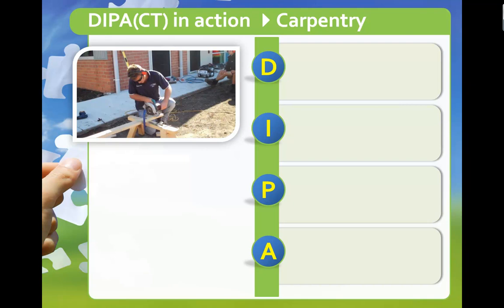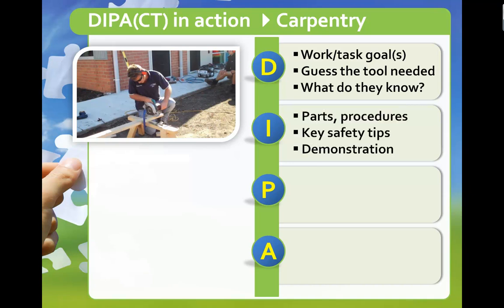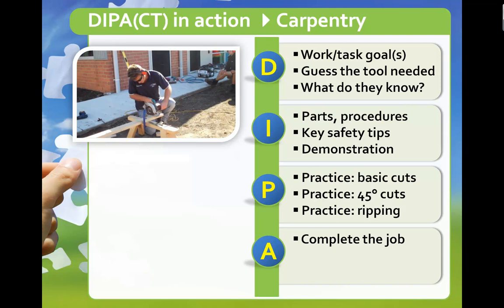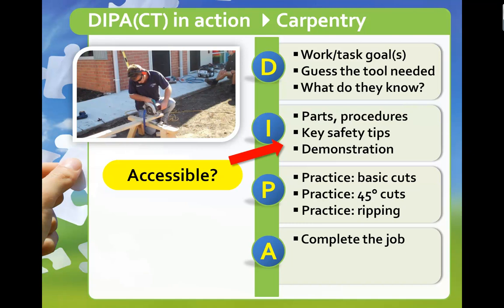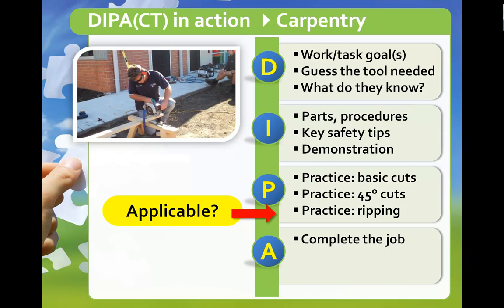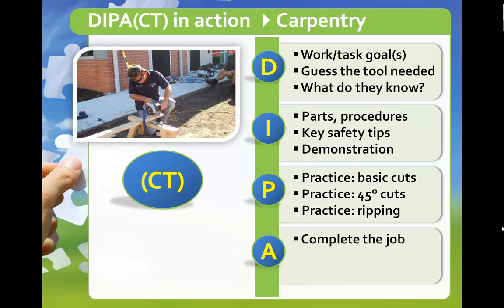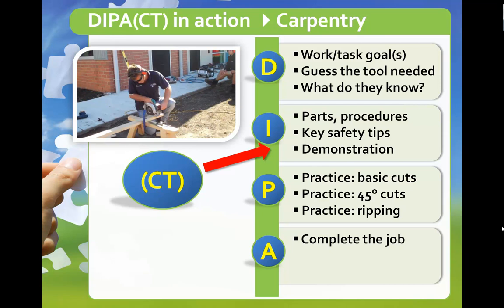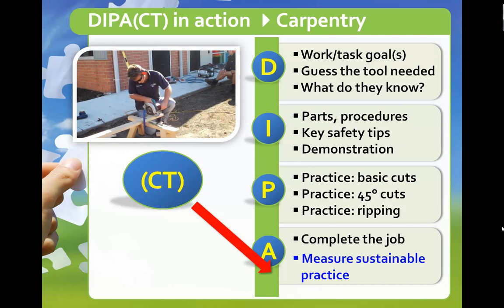Part 5: DIPA(CT) in action - Carpentry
This is the fifth in a series of workshop tutorials by Jason Renshaw outlining an approach to teaching and learning called DIPA(CT). Here we see DIPA(CT) applied to Carpentry instruction, returning to a context of working with novice learners. The questions of accessibility, applicability and actuality are ranged alongside the importance of discovery and embedded critical thinking opportunities.